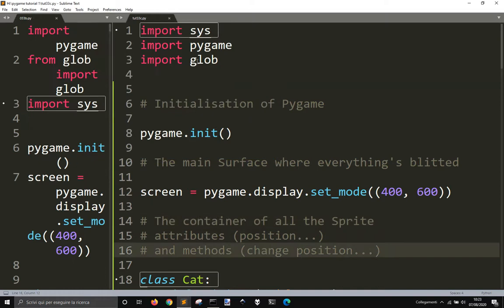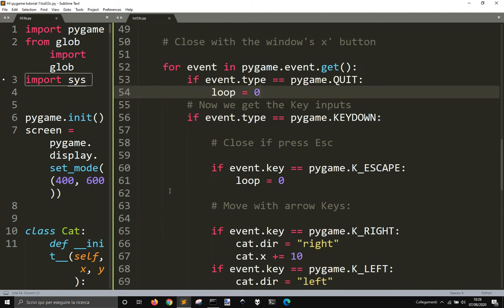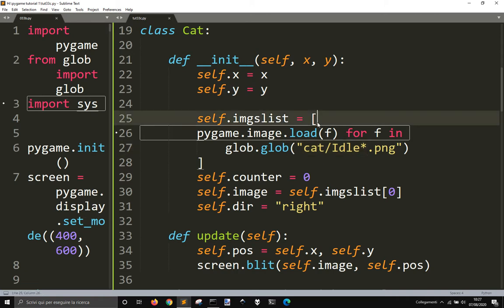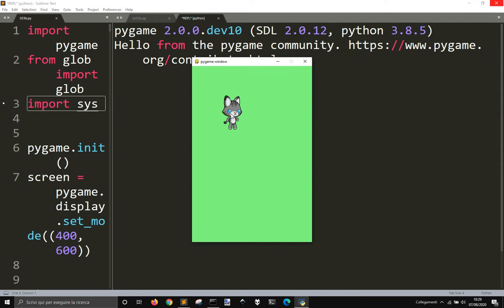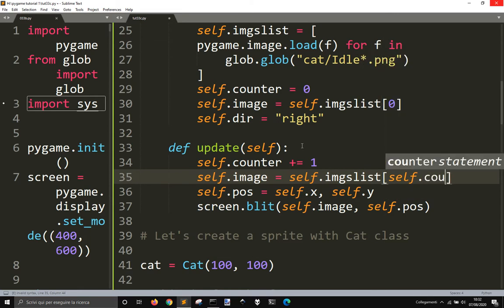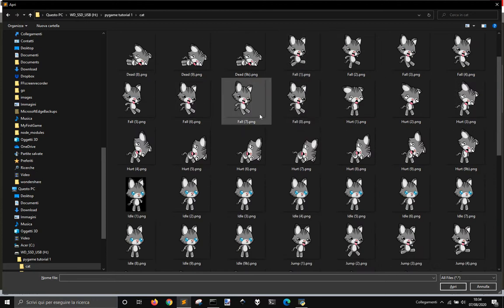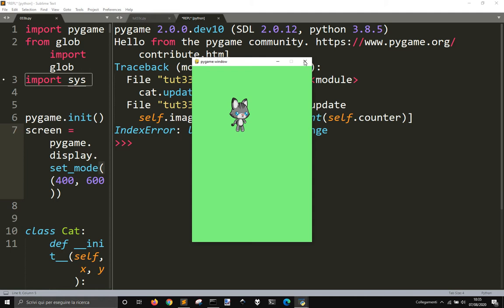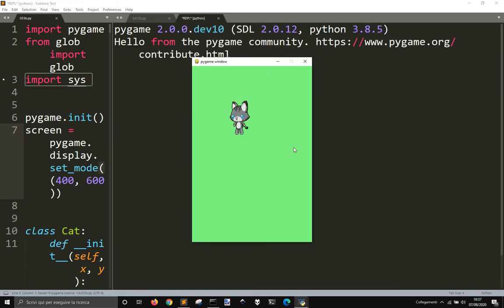Pygame tutorial 3.3 - animation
You find the images in the repository